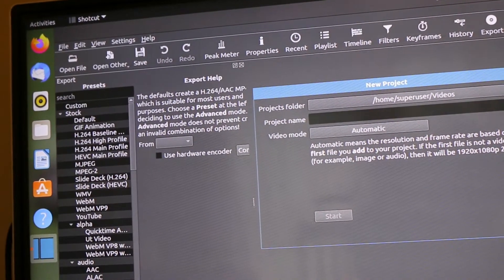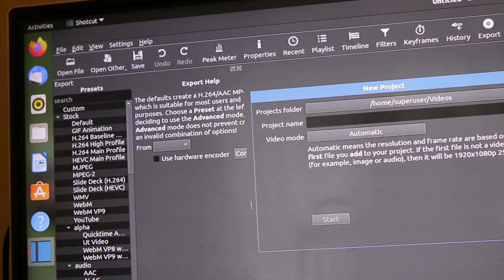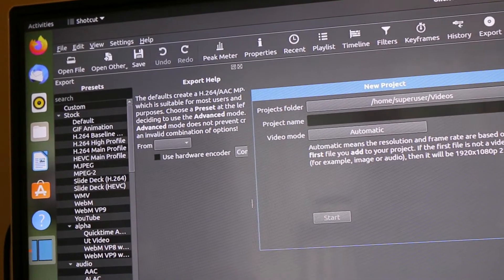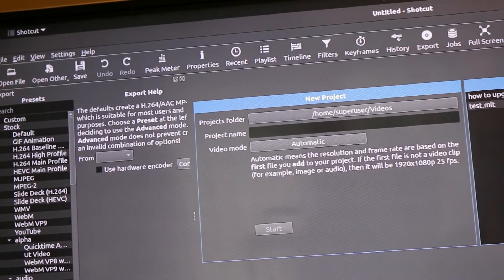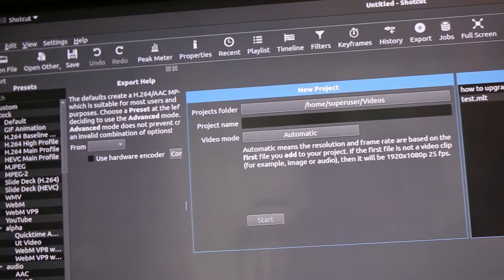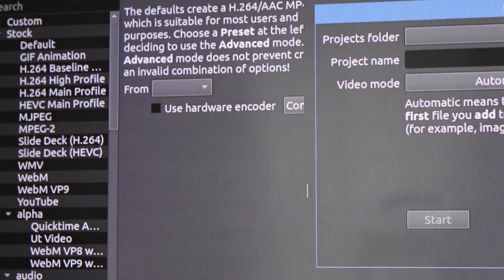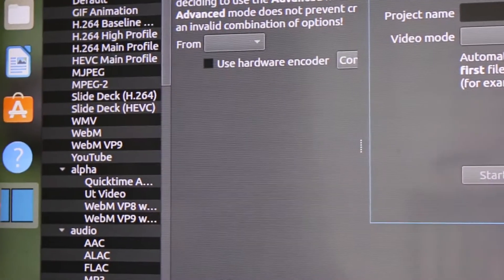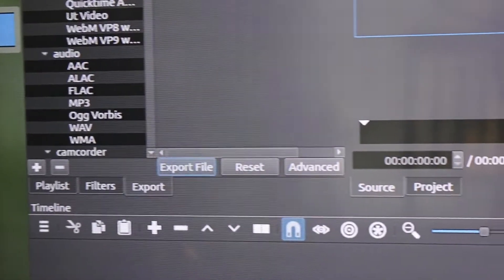How I edit videos on my $55 Raspberry Pi 4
With the release of Ubuntu 20.10, You can now use Shotcut on the Raspberry Pi 4 with the Groovy Gorilla desktop image. This is the video editor that I use for my YouTube videos. I edited my last video with a Raspberry Pi 4 4GB in 1080p.